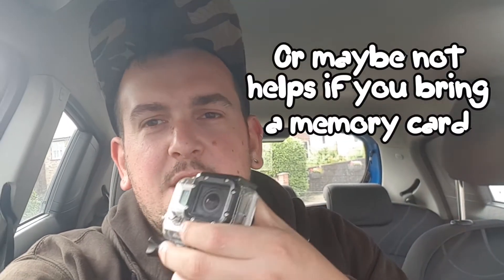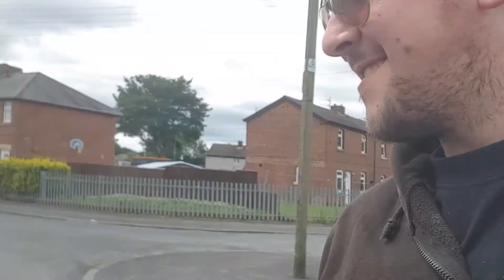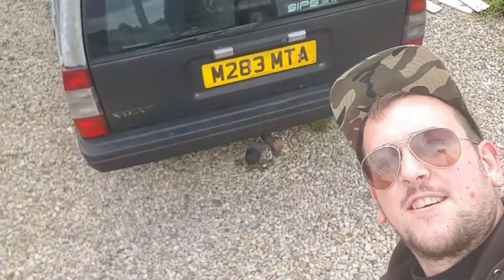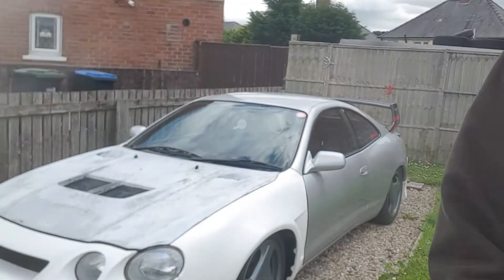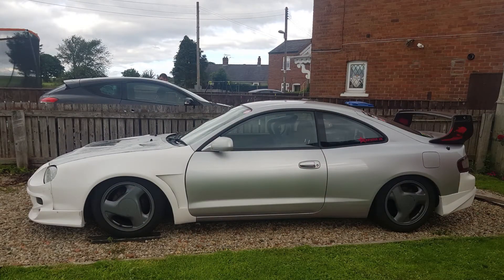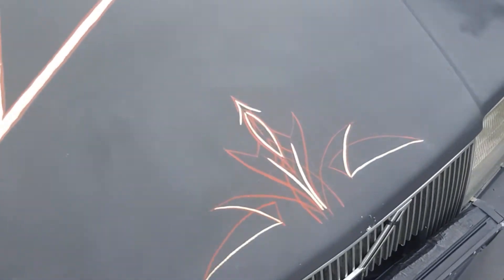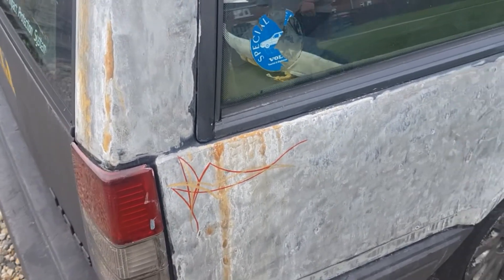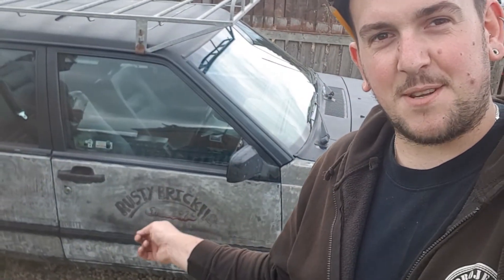First time pinstriping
first time ever pinstriping using  MACK 00 on my friends rat rod volvo

any feedback drop a comment